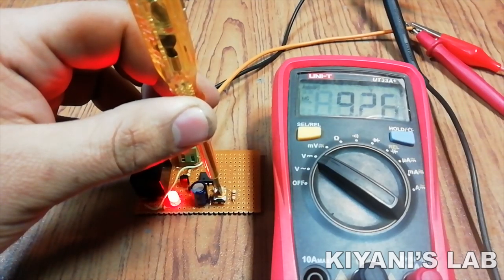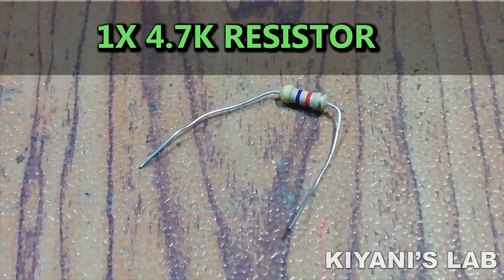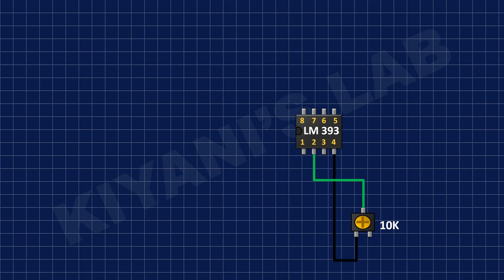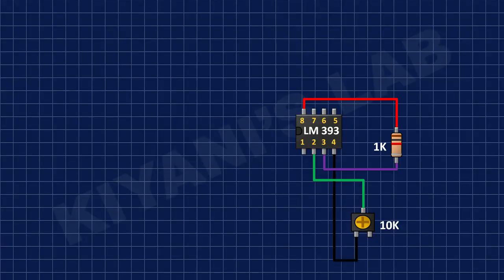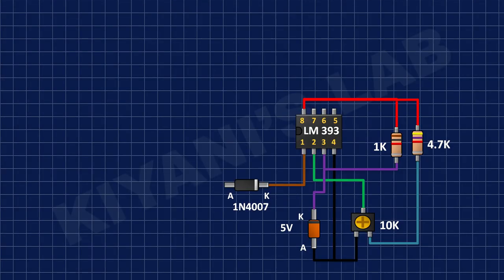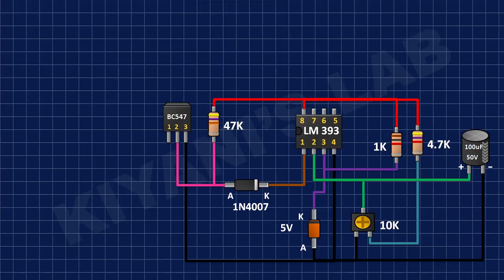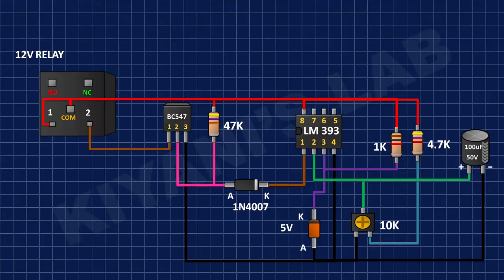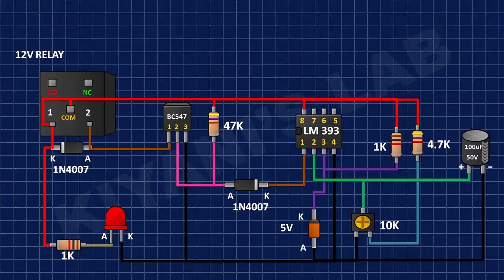How to Make 12V Battery Protection Circuit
Components:

1X LM393 IC

1X BC547 TRANSISTOR

1X 5V ZENER DIODE

2X 1N4007 DIODES

2X 1K RESISTORS

1X 4.7K RESISTOR

1X 47K RESISTOR

1X 10K TRIMPOT

1X 12V RELAY

2X 2 PIN TERMINAL BLOCKS

PERF BOARD

JUMPERWIRES